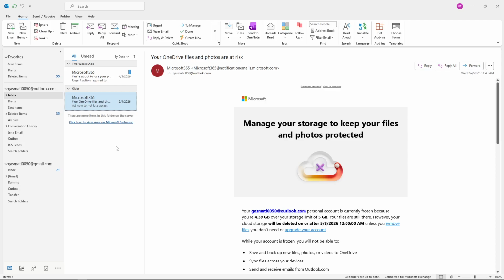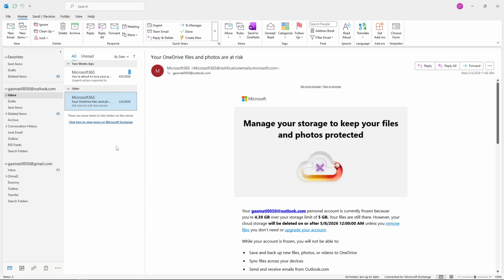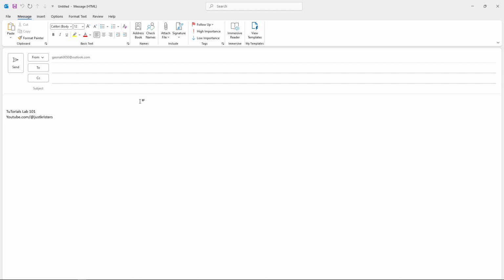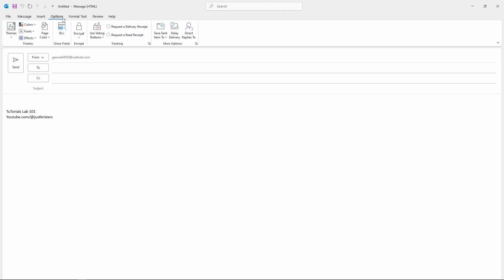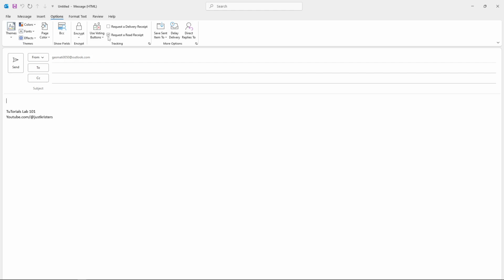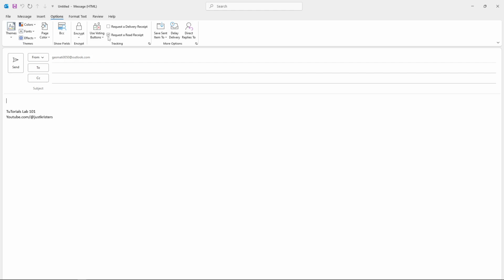How To Know If A Receiver Has Read An Email In Microsoft Outlook (Tutorial 2026)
Along the way, you'll learn how to check if outlook email was read, confirm outlook email has been opened, know if recipient opened microsoft outlook email, track email read status in outlook, verify if outlook message was viewed, get read receipts in microsoft outlook, setup read confirmation outlook email, enable read notification for outlook emails, see if outlook recipient read your email, how to tell if outlook email received was read, check outlook email delivery and read status, find out if outlook email was actually read